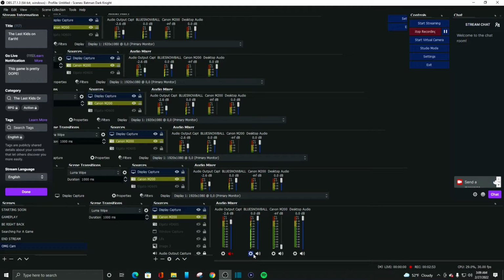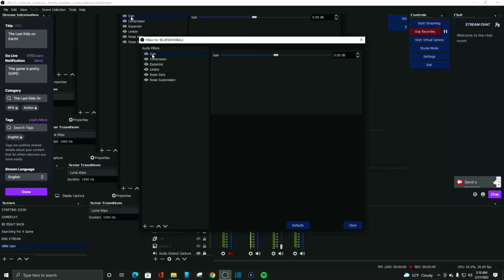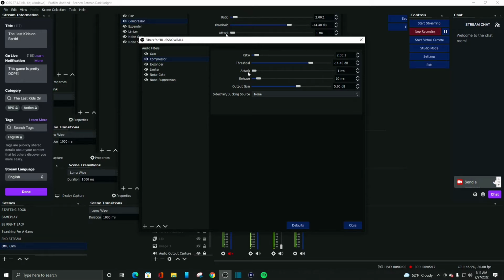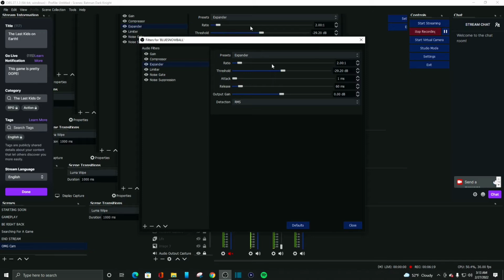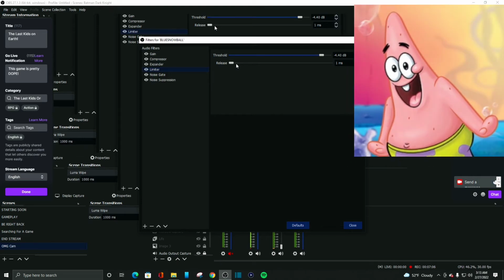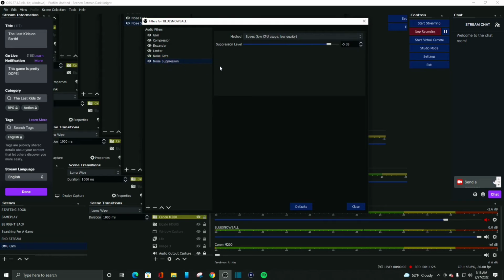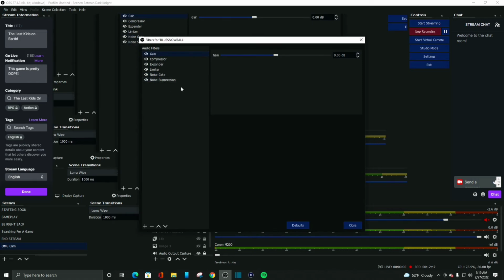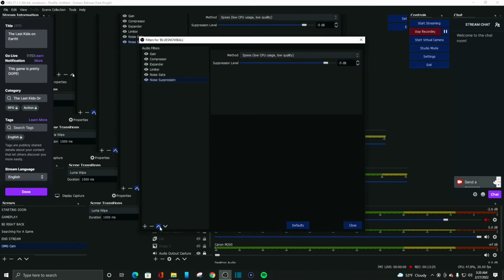Bluesnowball Ice Mic in Obs Settings 2022 | (EASY) | No Voicemeeter required!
This video is to help streamers and youtube content creators with low pitch voices that use the bluesnowball ice usb microphone. This will help you some pretty decent audio out of your bluesnowball ice mic and many other budget friendly usb condenser microphones, using obs studio (open broadcast studio) free audio and video software, and NO VOICEMEETER.